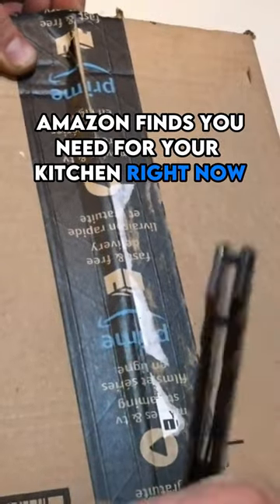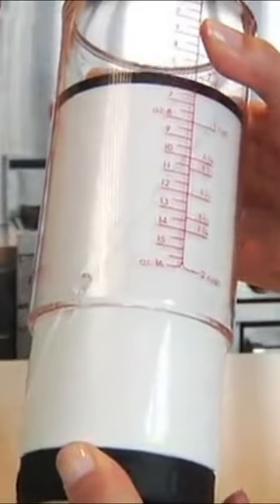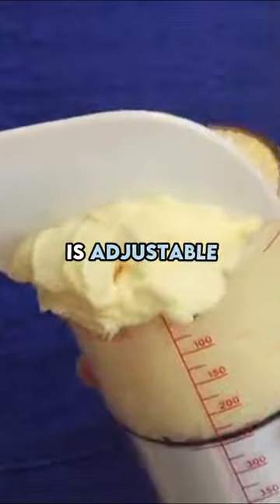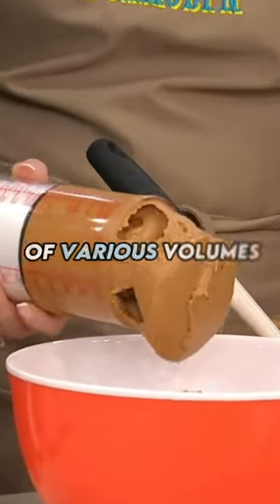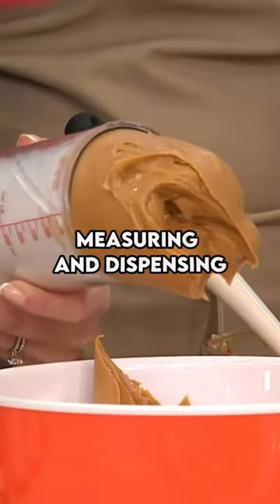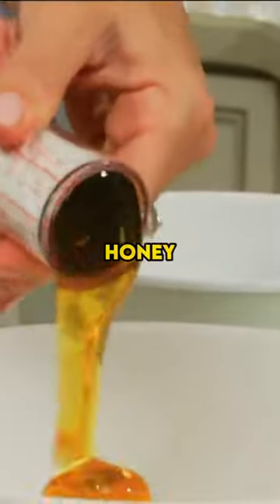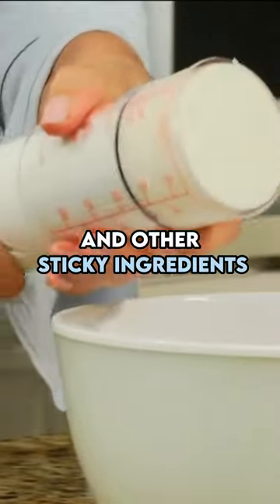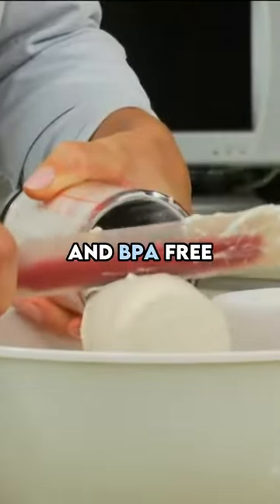OXO Good Grips Adjustable Measuring Cup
Cup is adjustable for easy, convenient measurement of various volumes
Smooth, rotating body and comfortable turning knob is perfect for measuring and dispensing peanut butter, honey and other sticky ingredients
Internal track easily guides plunger to desired measurement marking
Silicone disk acts as a squeegee on inside of Cup and generous rim allows for easy pouring wet or dry ingredients
2 Cup capacity, dishwasher safe and BPA free